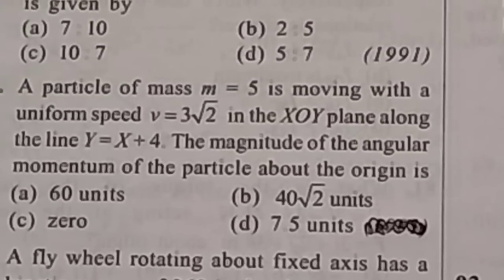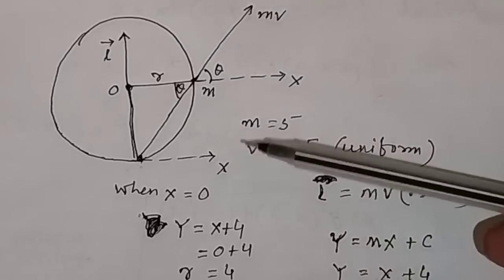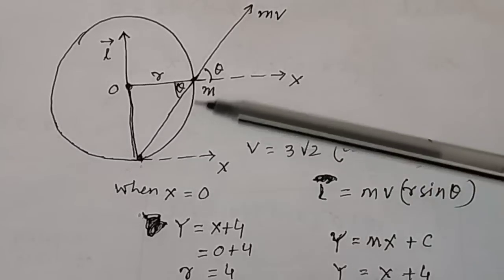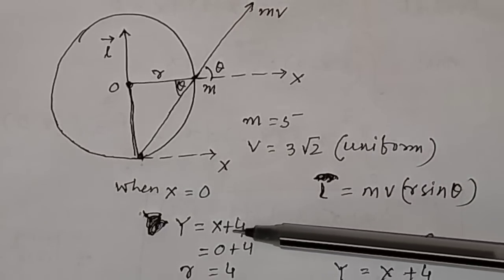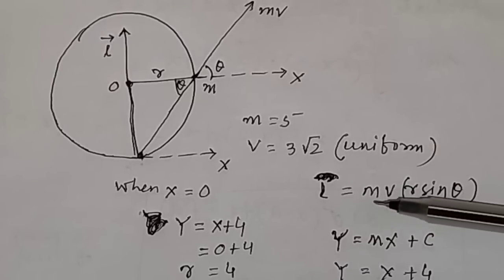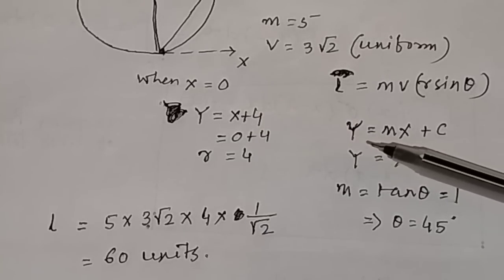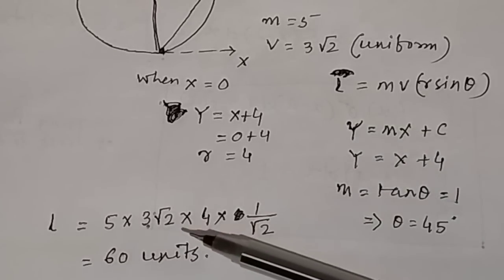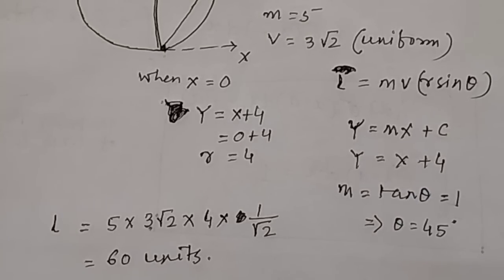A particle of m=5, v=3√2 in XOY plane along line Y=X+4. The magnitude of angular momentum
A particle of m=5, v=3√2 in XOY plane along line Y=X+4. The magnitude of angular momentum about origin @PTE